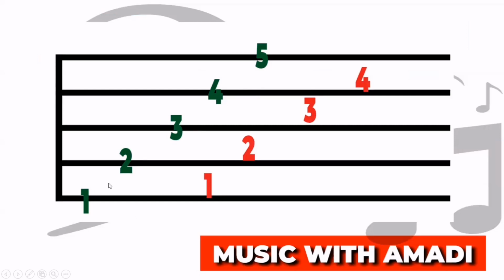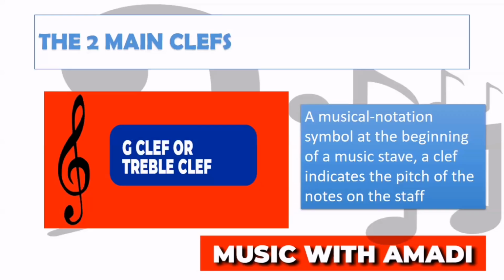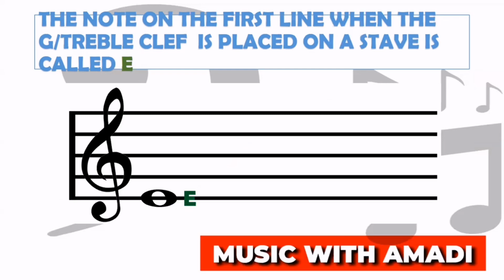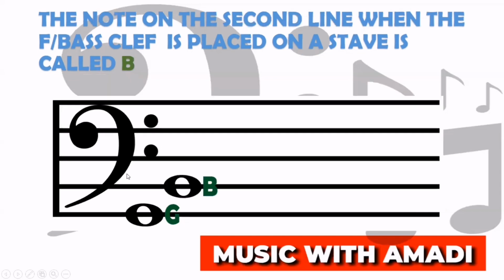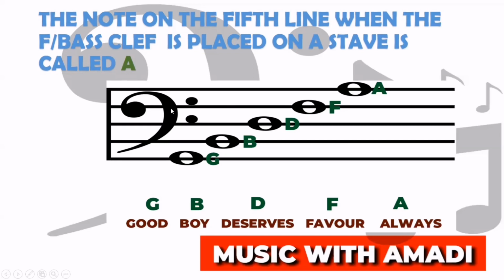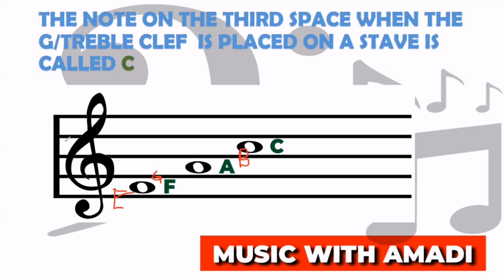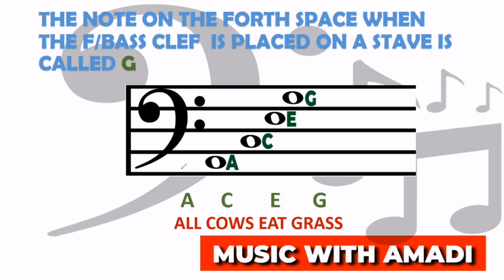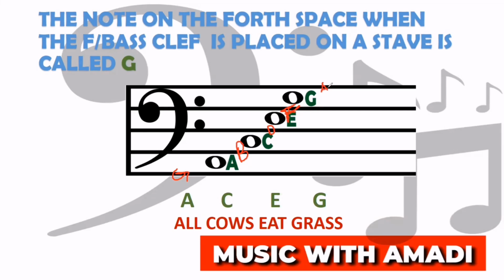Music for beginners - Music 🎶 staves and clef.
This video describes how to identify music stave/staff, clef and music pitch and note duration.